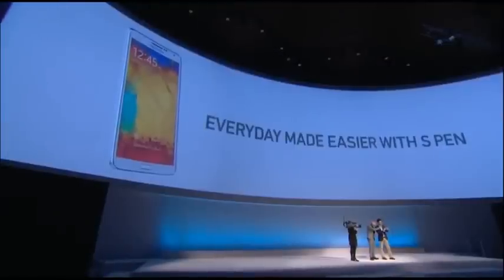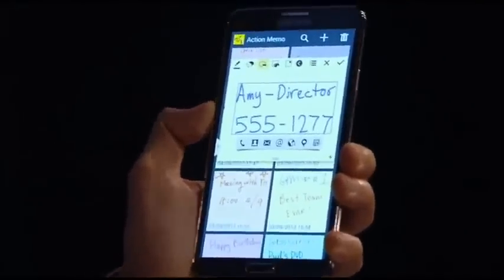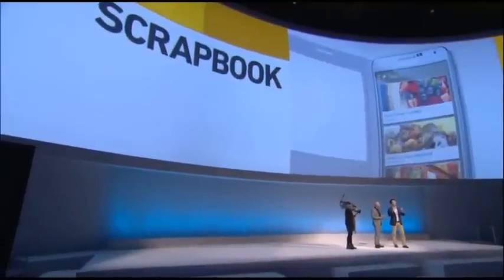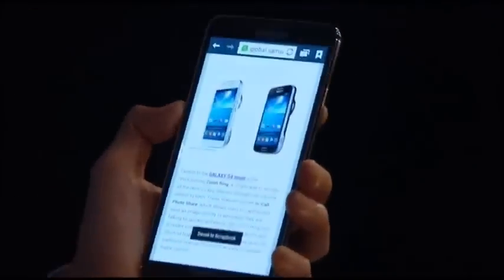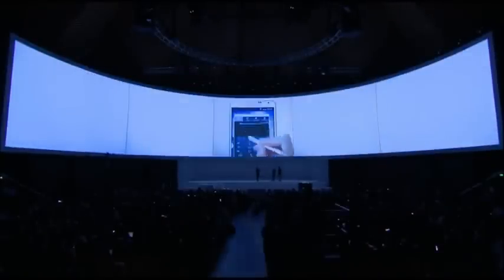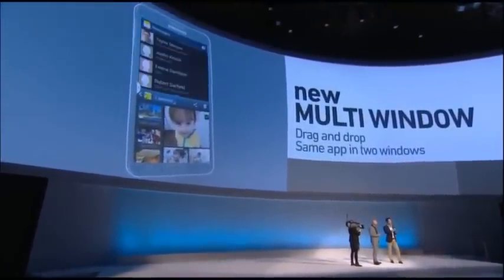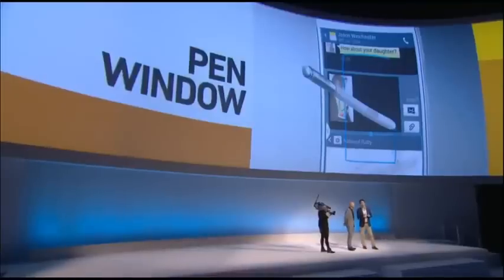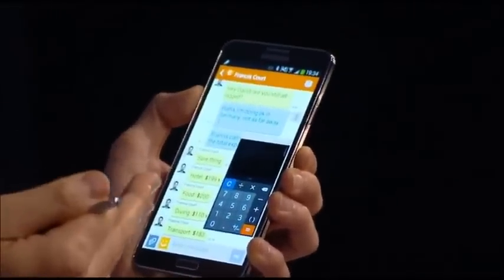Samsung Galaxy Note 3 III Features & Specs at Samsung unpacked episode 2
News for Samsung Galaxy Note 3 III Features ...

IBTimes India
Samsung Galaxy Note 3 Specs: Unpacked 2013 Episode 2 Event Confirms Everything You Need To Know About New ...
iDigitalTimes.com ‎- 1 hour ago
Samsung Galaxy Note 3 specs have been officially confirmed in ... been confirmed at Samsung Unpacked 2013 episode 2 press event which showed many improvements in terms of the specs and features of the new phablet.
Samsung Unpacked 2013 Episode 2 live stream: Start time 1p.m. ET/10a.m. PT - Galaxy Note 3, Galaxy Gear unveiling
ChristianToday‎ - 4 hours ago
3 hours ago - Uploaded by WorldstarhiphopHD1
Introducing Samsung Galaxy Note 3 III Samsung unpacked episode 2 Samsung Galaxy Note 3 III - Features ...
4 hours ago - The third-generation phablet is expected to feature an even larger and sharper ... Watch Samsung Unpacked 2013 Episode 2 livestream here ... Liveblog: Samsung Galaxy Note III and Gear smartwatch unpacked IFA 2013 event ... Note 3 maybe but I don't think Gear = FTW even if it comes with Note. Reply ...
Samsung Unpacked 2013: Galaxy Note 3, Galaxy Gear Expected ...
10 hours ago - The much-anticipated Samsung phablet Galaxy Note 3 and the South Korean company's first ever wearable Galaxy Gear smartwatch ... Watch 'Samsung Unpacked 2013 Episode 2' Event Live Here: ... [To know the specifications of both the devices, Click Here] ... Samsung Galaxy Note 3 expected features:.
by Darrell Etherington - in 712 Google+ circles
3 hours ago - Samsung's big Unpacked Episode 2 event is underway, and as expected, ... The new Galaxy Note 3 features a design with extremely slimmer ...
Samsung Unpacked 2013 Episode 2 live stream: Start time 1p.m. ET ...
5 hours ago - Christian Today The Samsung Galaxy Note 3 will be unveiled today at ... The unveiling of Samsung Galaxy Note 3 will be held at the Samsung Unpacked 2013 Episode 2 ... The Galaxy Note 3 unveiling will finally confirm the specs rumors ... The Snapdragon processor features the new Quick Charge 2.0 ...
Live blog: Samsung unveils Galaxy Note 3 and Galaxy Gear ...

by Kevin Tofel - in 57,794 Google+ circles
1 day ago - ... pictures and reported specifications, Samsung's Unpacked Episode 2 event seemed a bit ... Samsung introduces the thinner, lighter, leather Galaxy Note 3 Hmm. New Multi Vision feature that lets 2 or more Note 3 devices ...
Samsung Galaxy Note 3 Release Confirms Specs Including Quad ...
1 hour ago - Samsung Unpacked: Episode 2 opened with a string orchestra before ... Galaxy Note 3 includes a host of features, but its general tech specs ...
Samsung Galaxy Note series - Wikipedia, the free encyclopedia
The original Samsung Galaxy Note Smartphone-Phablet ... 1.1.1 Galaxy Note; 1.1.2 Galaxy Note II; 1.1.3 Galaxy Note 3 ... The Note III features a quad-core processor, 5.68" 1080p AMOLED resolution display, ... At the 2013 Samsung Unpacked Episode 2 event on Berlin and New York, Samsung announced the successor ...
Samsung Galaxy Note 3: Five Fast Facts You Need To Know | HEAVY

by Ryan Bushey
1 hour ago - RUMOR: Samsung Galaxy Note III 'Lite' Announced Next Week? ... Samsung unveiled the Galaxy Note 3 at Samsung Unpacked Episode 2. ... The Galaxy Note 3 Specs Are Thinner Than The Last Version ... The S-Pen is the "key" to unlocking all of the features on the Note 3 according to Samsung.